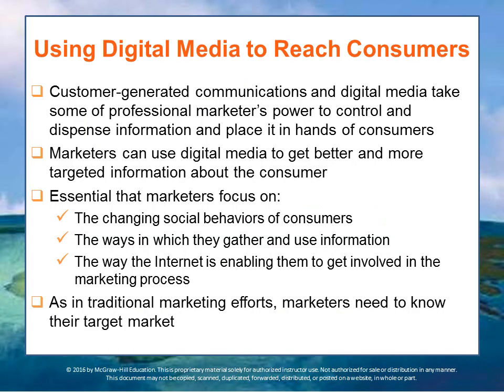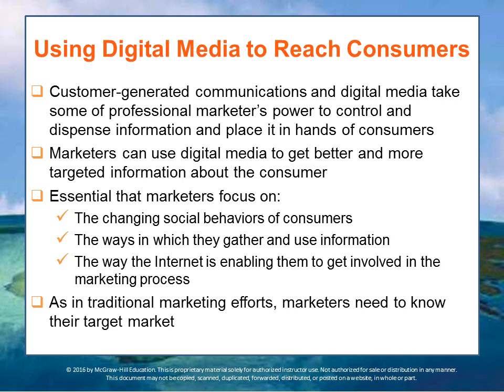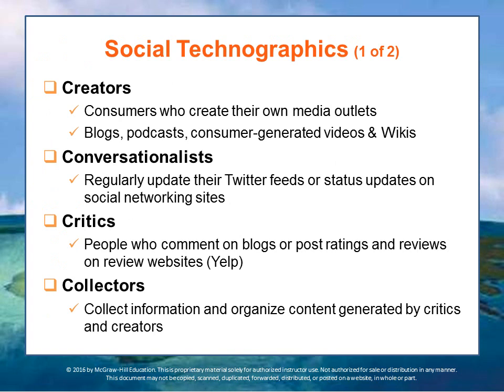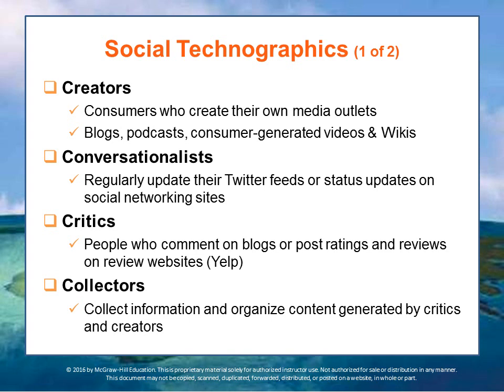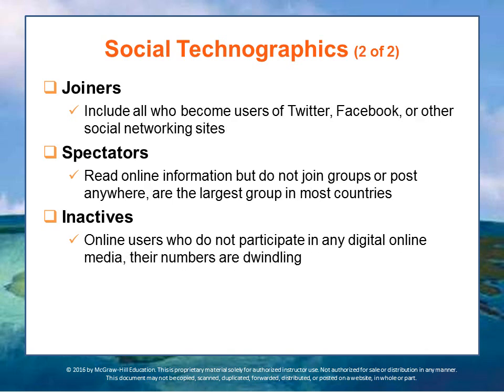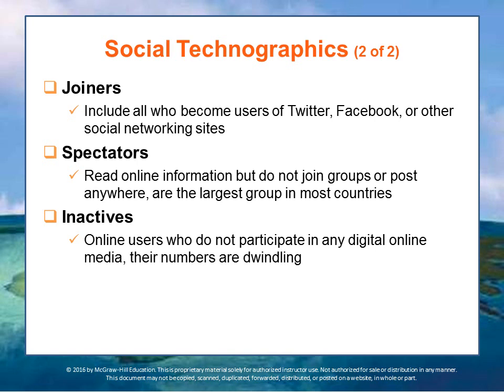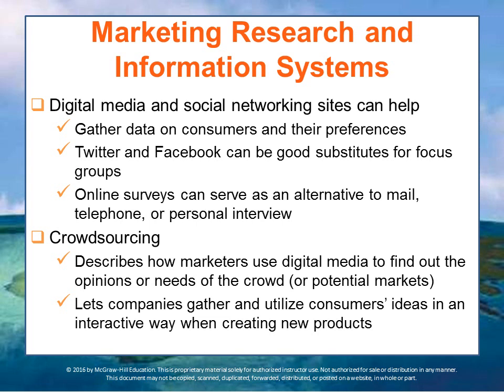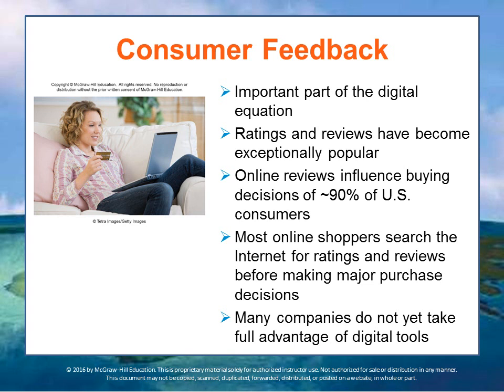BUS 162 Module 13 Lecture 6